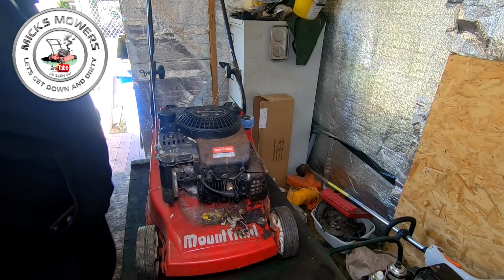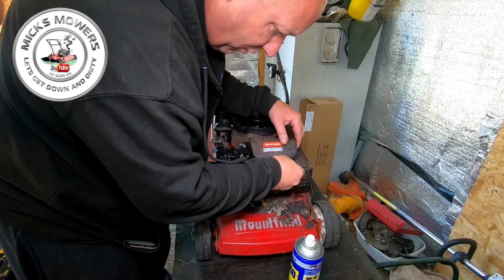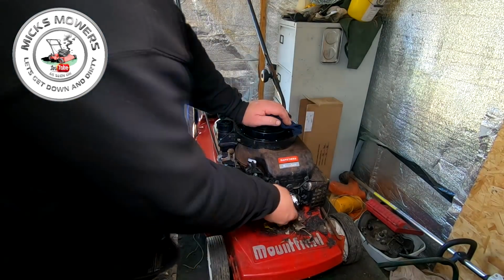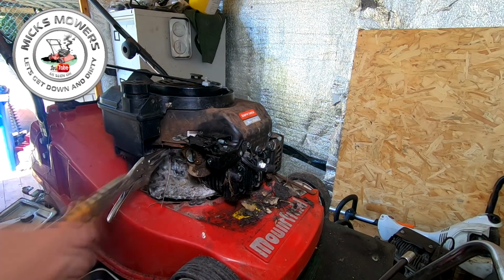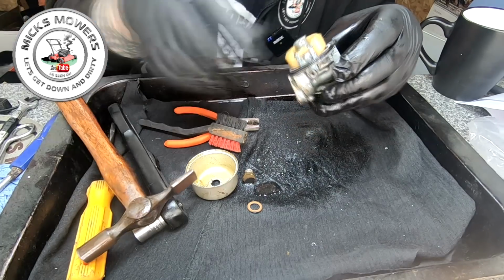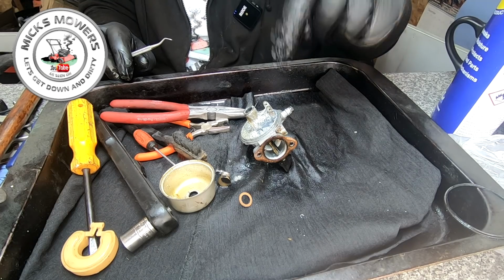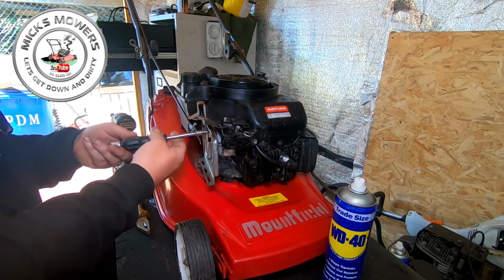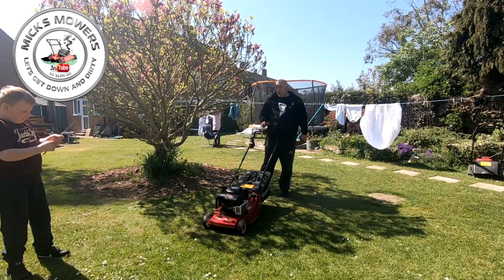Lawn Mower Repair Mountfield Empress Trash Picked Lawn Mower.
In this Video I have a Lawn mower repair for you a nice old Mountfield Empress. it's in bad shape and needs fixing